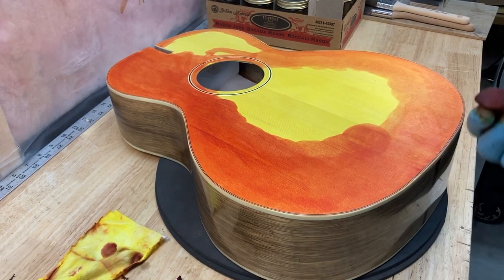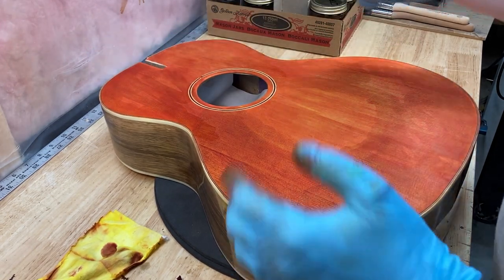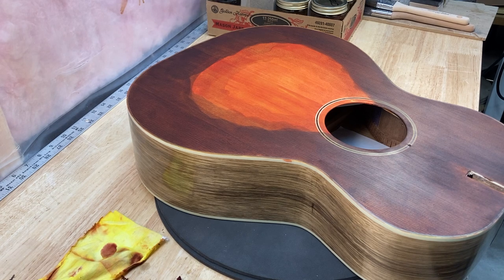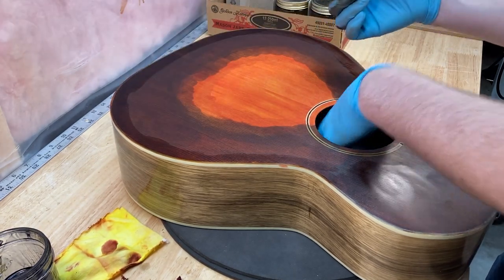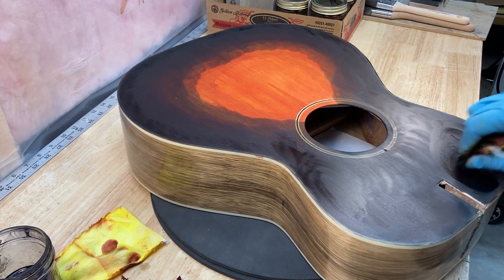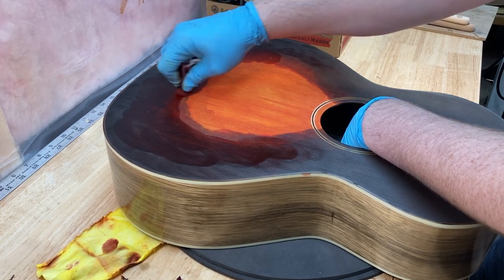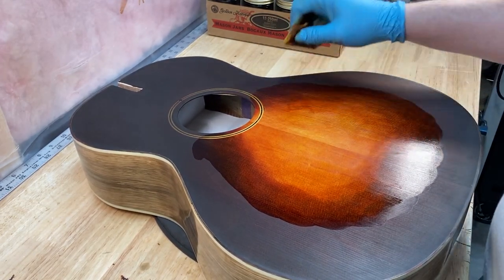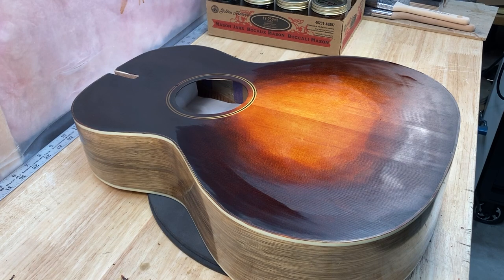Hand dyed sunburst part 2